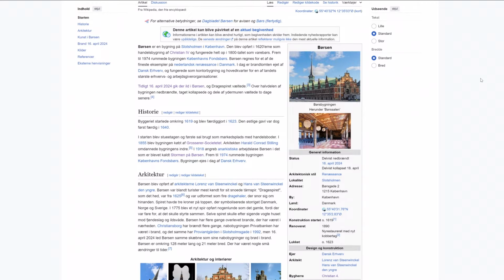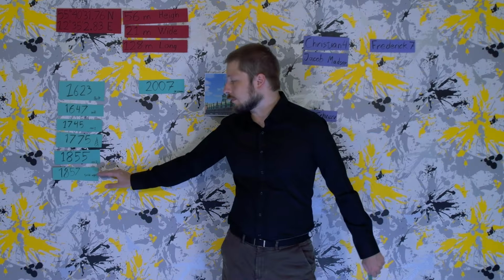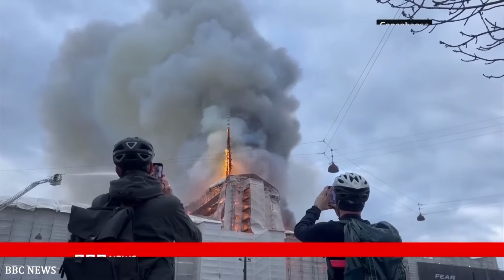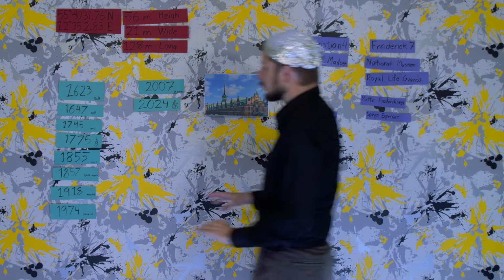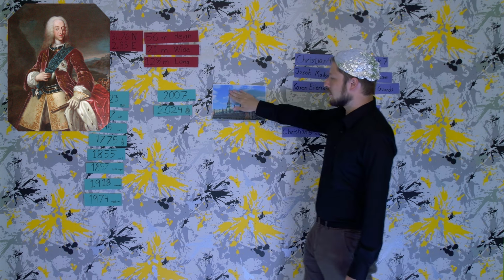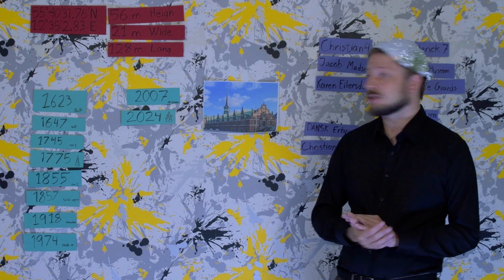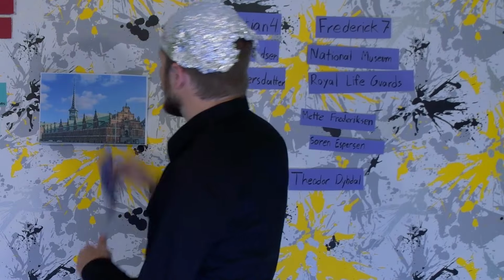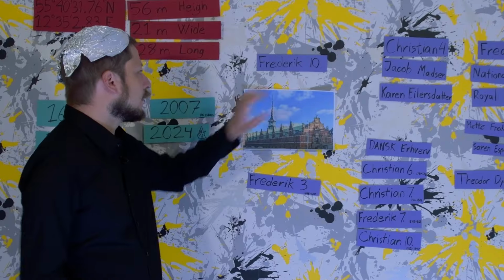How to make a conspiracy theory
After watching Milo Rossi's video about the Bass Pro Shop pyramid, I felt the need to try it myself. So here is my attempt to make a conspiracy theory, specifically one to sow distrust in established society.

If you haven't figured it out, I am a big fan of Milo, and you should check out his YouTube channel:

Sources:
Do you really think conspiracy video lists their sources?

All AI Art was created with DeviantArt's DreamUp AI

Edited with Adobe After Effects